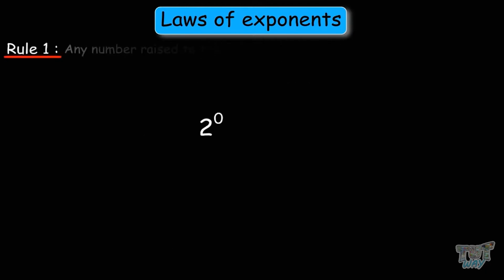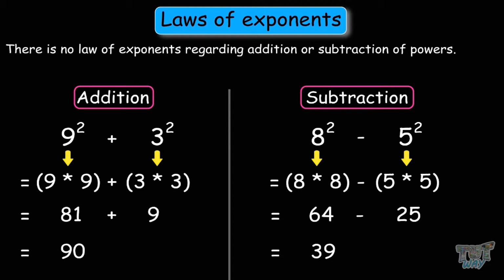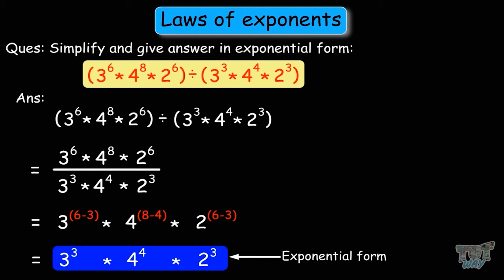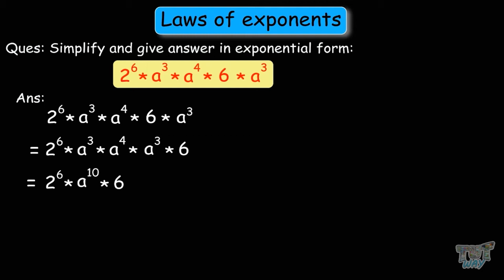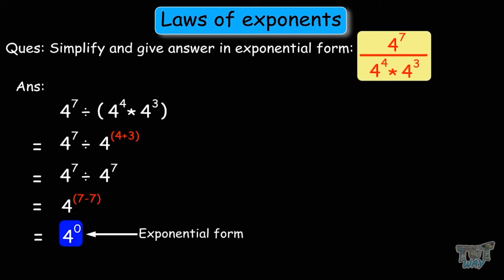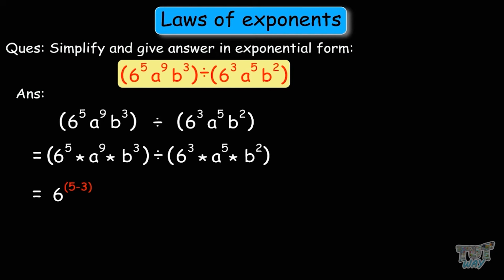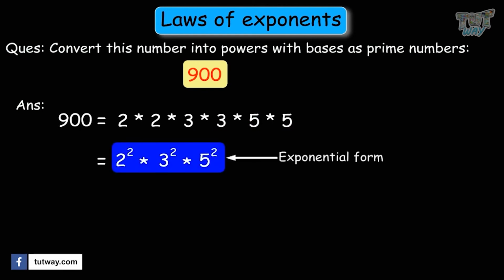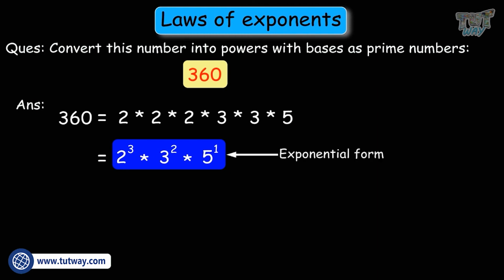Laws of Exponents: Laws, Explanation, Examples | Tutorial: Simplifying Exponents | Algebra | Math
Laws of Exponents: Laws, Explanation, Examples | Tutorial Simplifying Exponents Algebra | Laws of Exponents | Math
This educational video explains about “Laws of Exponents”. This will help them a lot in their daily routine.
Laws of Exponents: Laws, Explanation, Examples
Tutorial Simplifying Exponents Algebra
In this video, you will practice a lot of questions based on the laws of exponents !